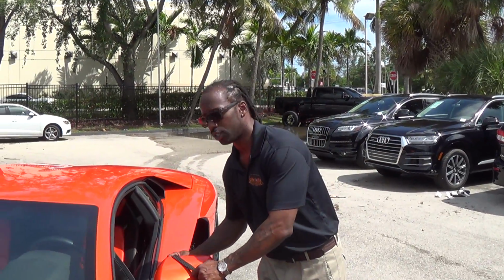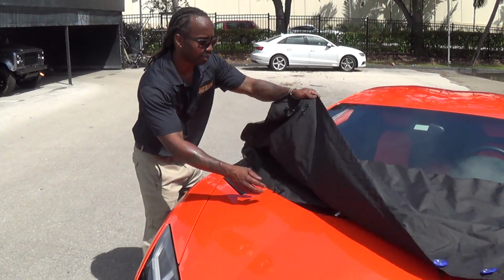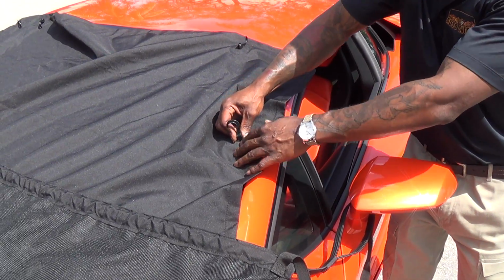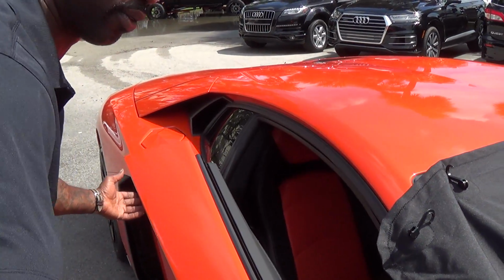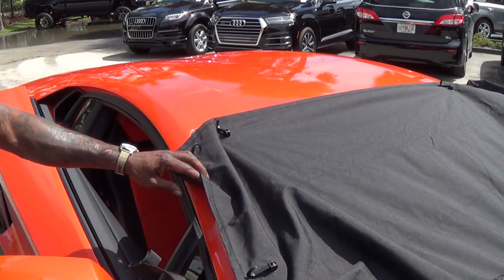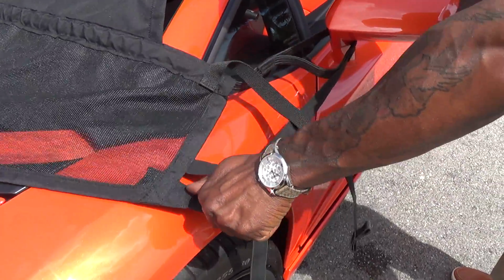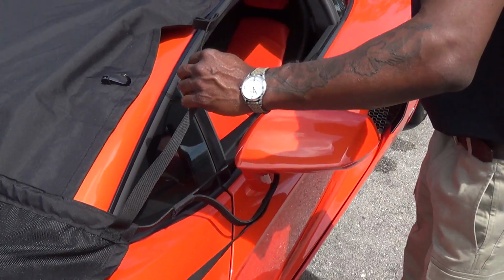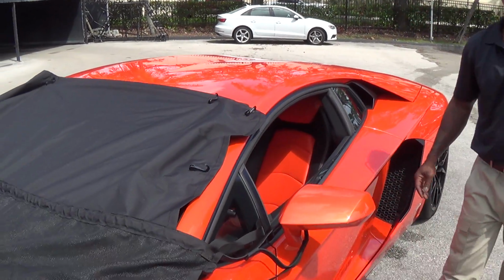Auto Gutter installation on a Lamborghini Aventador LP700-4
The Auto Gutter will extend the life of your vehicle by protect your engine compartment from leaves and debris entering through the cowl below the windshield. Leaves and debris get into air conditioning systems through the cowl and pollute AC casings and evaporators. Cabin air filters are affected by leaves, pine needles and debris that settles in your cowl and is sucked into your engine compartment every time you start your engine. Avoid those cracks in your dashboard that can cost up to $1000.00 to replace. Most new cars today have sensitive rear view mirrors tied into your vehicle's computer system. The Auto gutter will protect this valuable component and for those warmer climates , will help protect the bonding material used to keep it on the glass. Tired of replacing your wiper blades every other month. This product will protect those as well. Keep the interior of your vehicle protected and cool by eliminating the sun's harmful UV rays with the blackout windshield cover. This product folds up in its nice nylon storage bag and doesn't take up your whole trunk like a big car cover. It can be installed in less than two minutes with the heavy duty suction cups that lock down preventing the wind from moving the cover once installed. There are two additional straps that go around your vehicles side view mirrors for additional anchoring. There are also two heavy duty locking straps that are placed between the doors and frame to prevent theft of this product.

Special thanks to Lamborghini Miami, for allowing us to use their facility and beautiful car for our video.